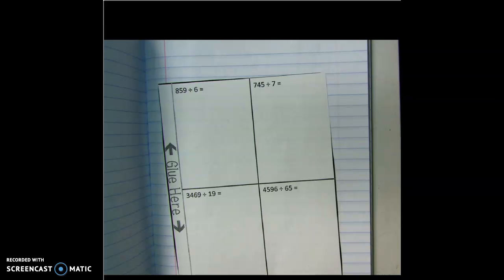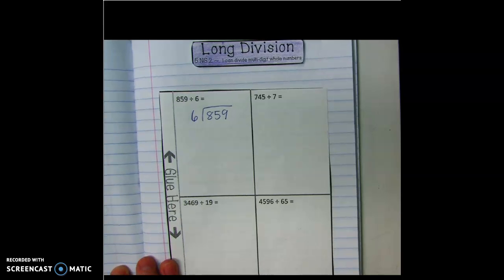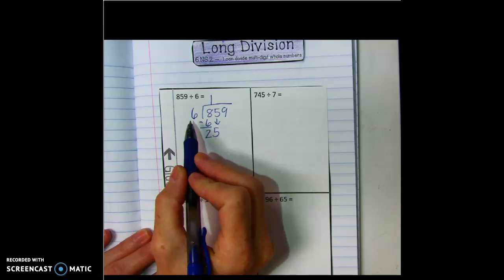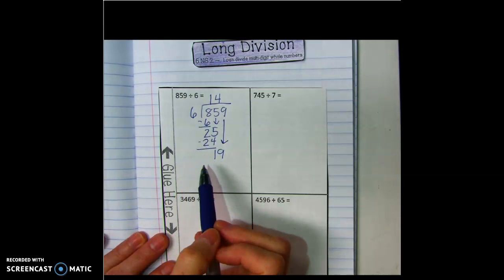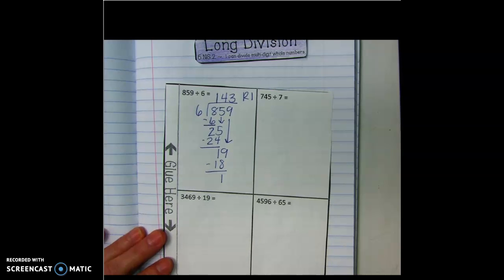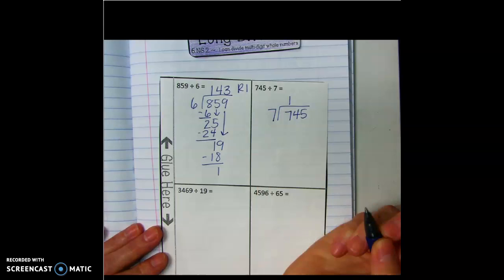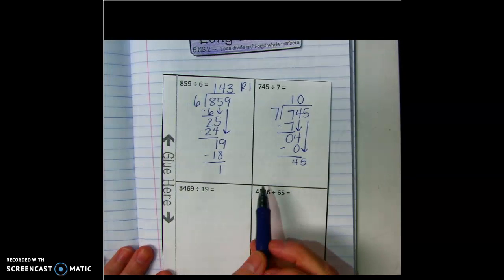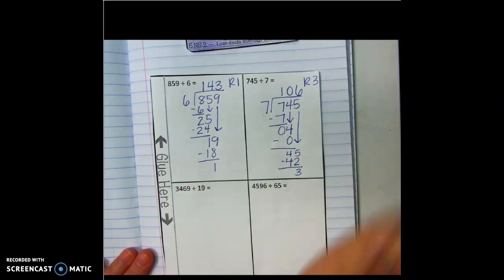long division foldable part 1